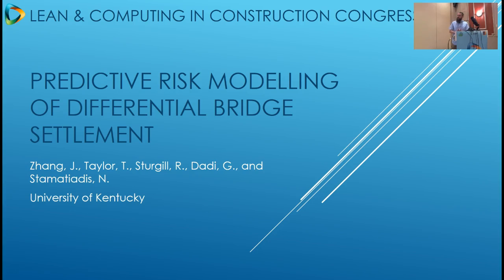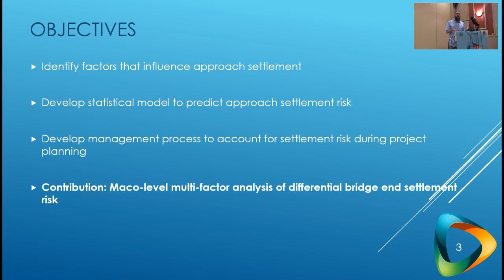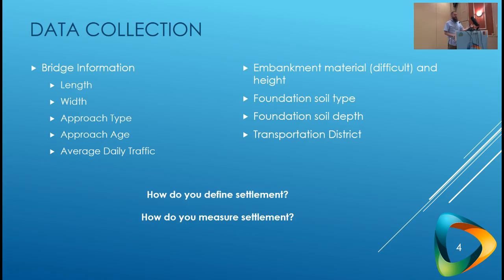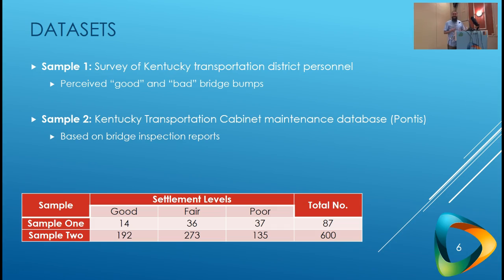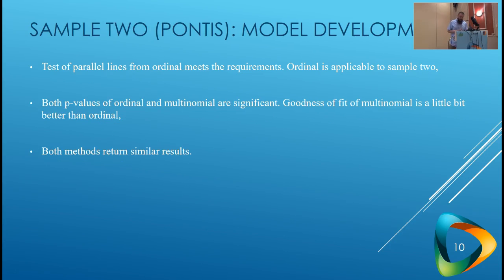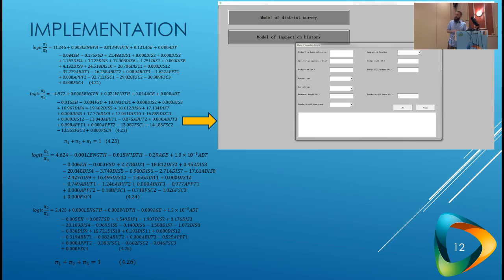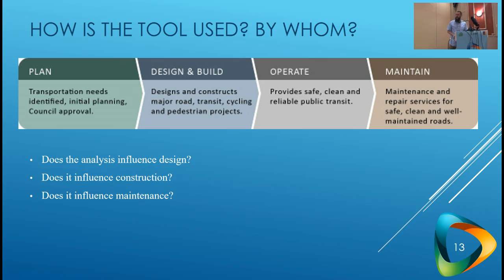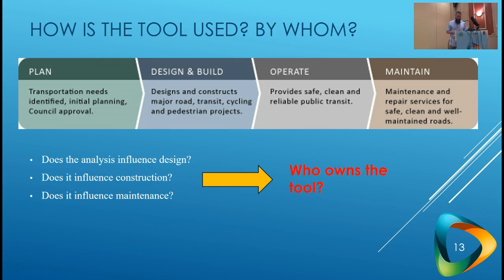JC3 Paper 60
Predictive risk modeling of differential bridge settlement. Jiwen Zhang, Tim Taylor, Roy Sturgill, Gabe Dadi and Nikiforos Stamatiadis. A3 | Paper